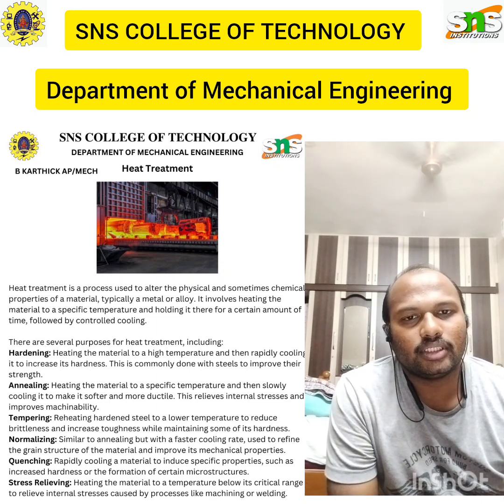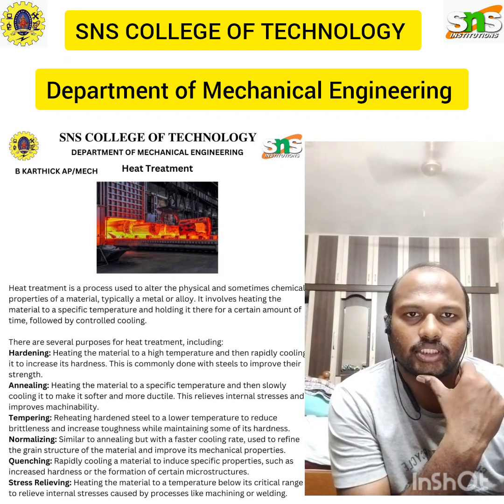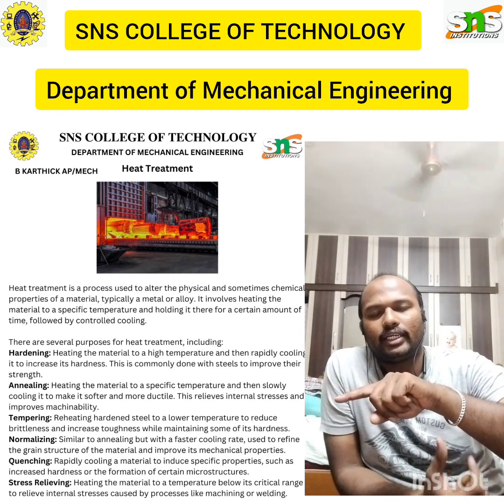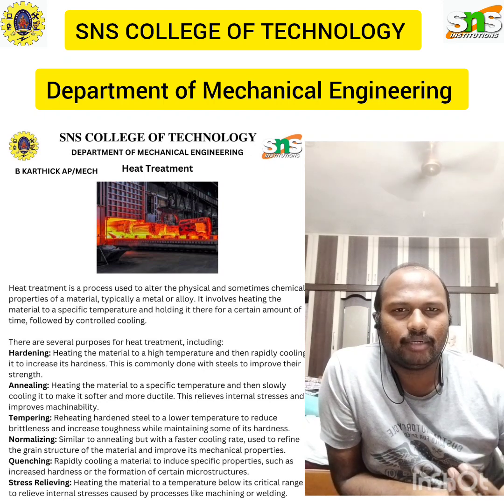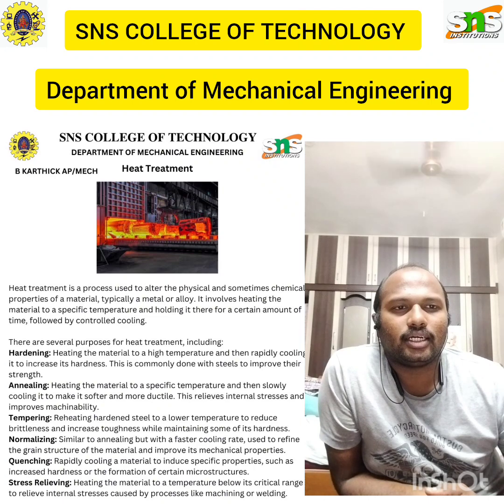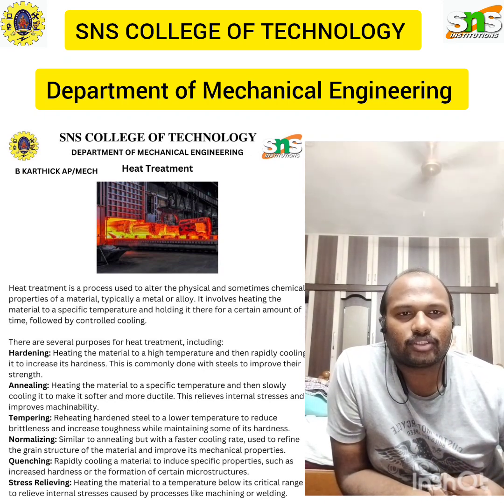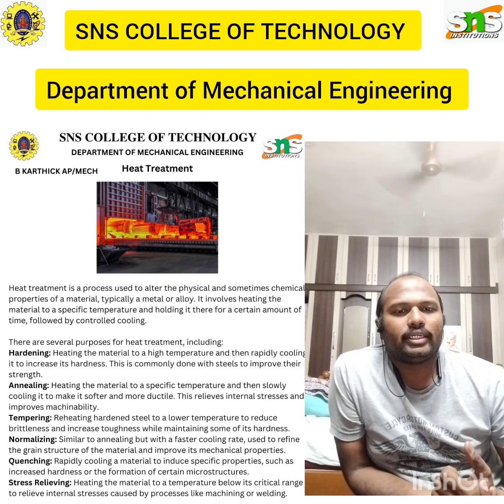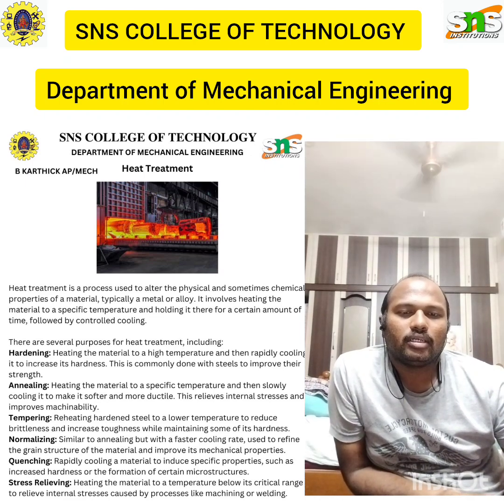Lecture Series Heat Treatment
Heat treatment is a process used to alter the physical and sometimes chemical properties of a material, typically metals or alloys. It involves heating the material to a specific temperature and then cooling it down at a controlled rate. There are various methods of heat treatment, each designed to achieve specific outcomes, such as increasing hardness, improving toughness, or altering the material's microstructure.